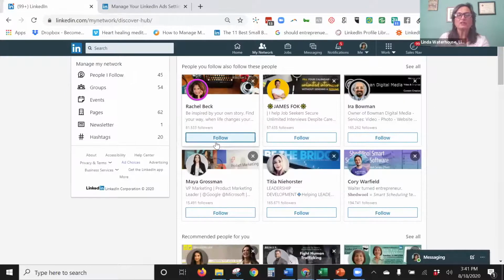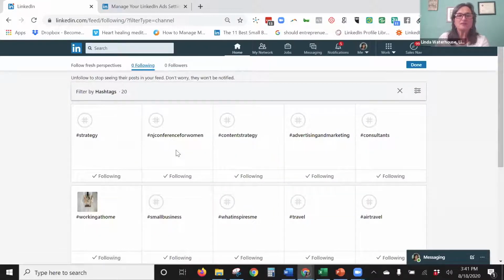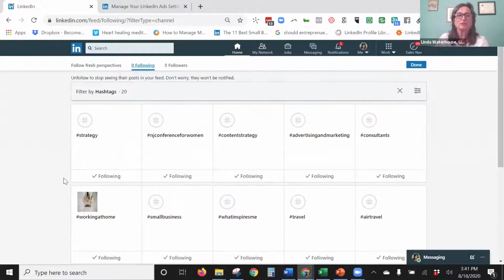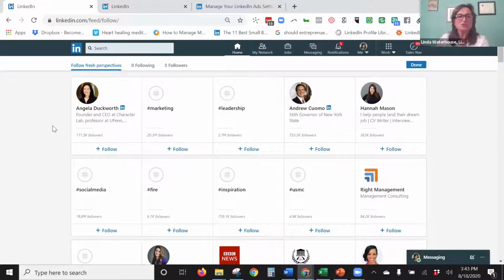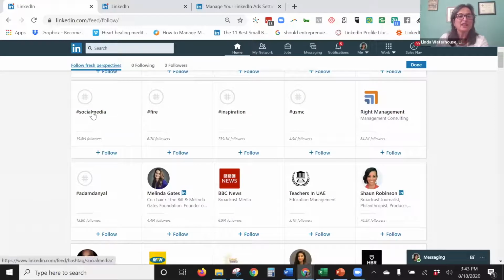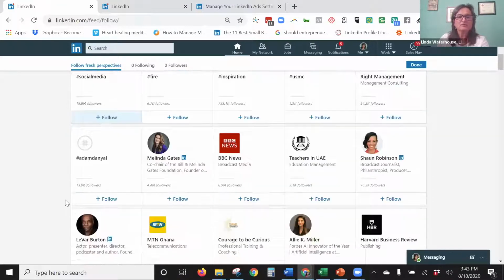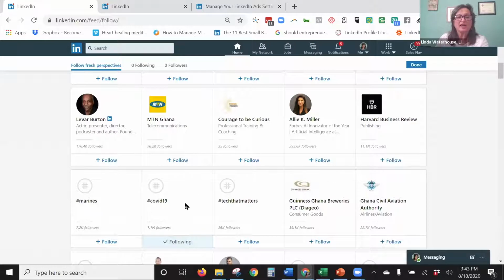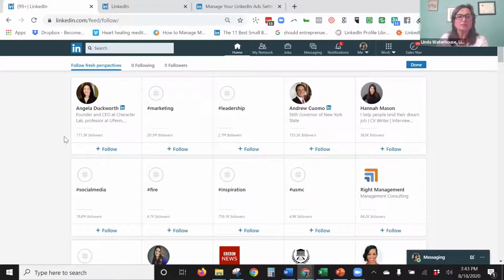How to follow and unfollow Hashtags on LinkedIn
Tip of the day - How to follow and unfollow Hashtags and how important they are!